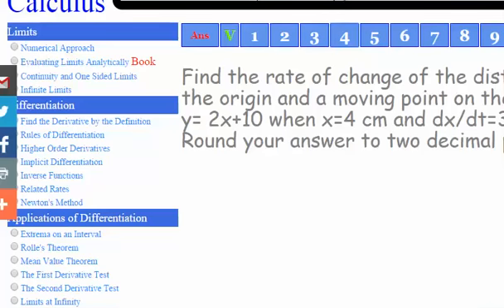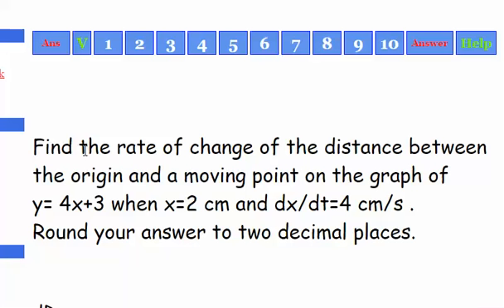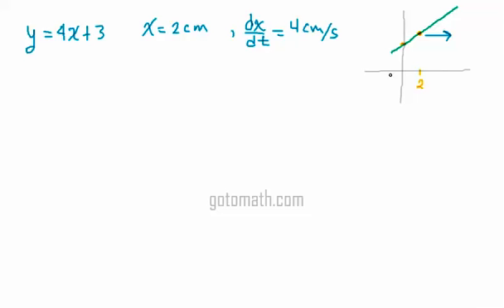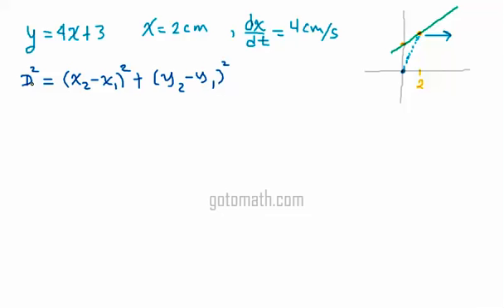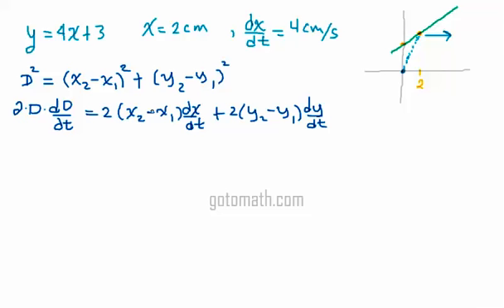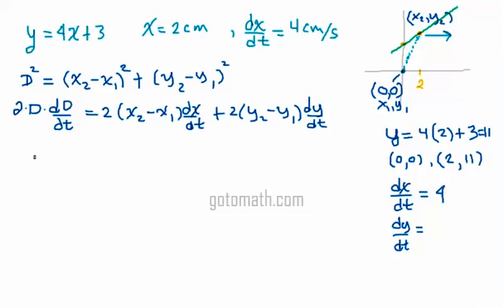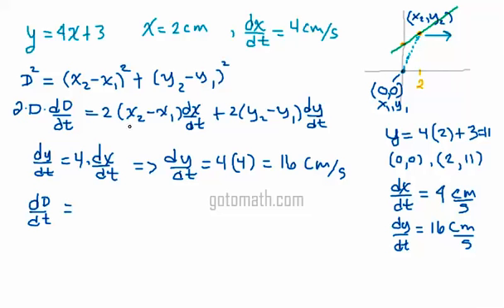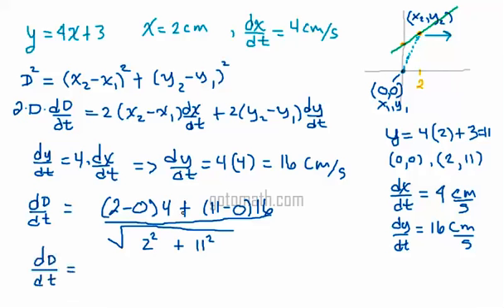Calculus Related Rates b4p1